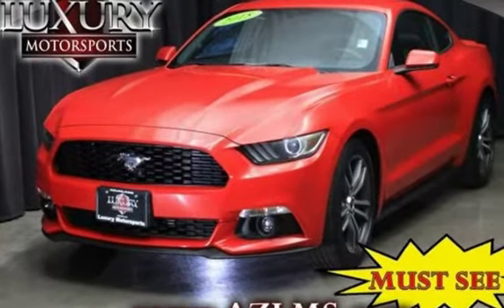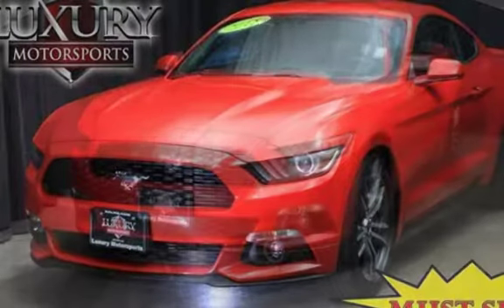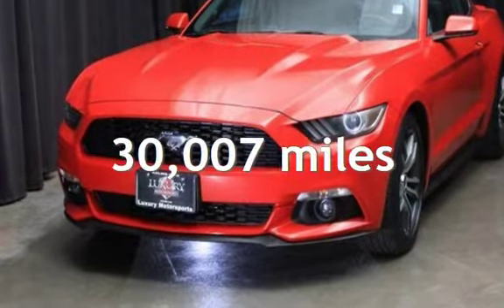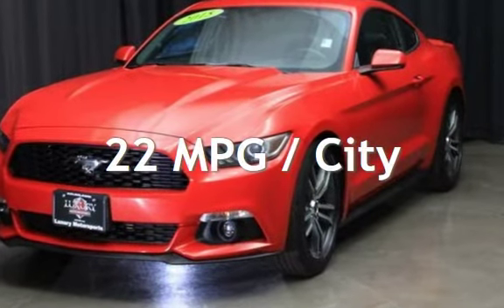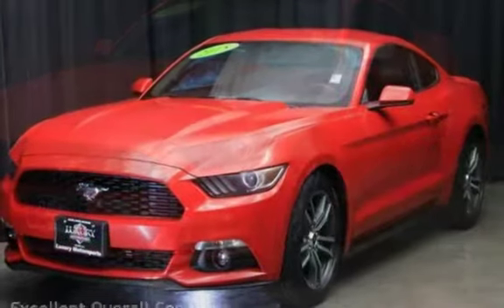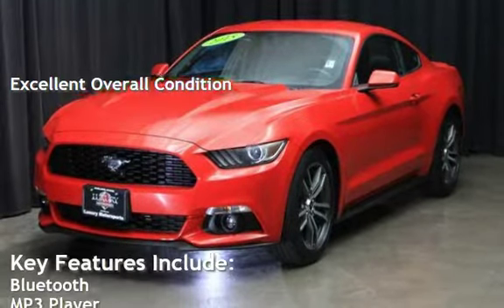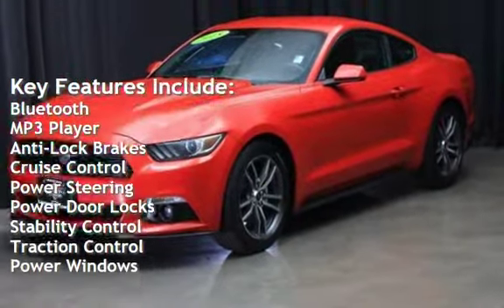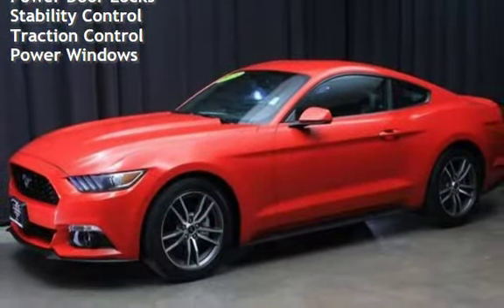2015 Ford Mustang EcoBoost for sale in Phoenix, AZ